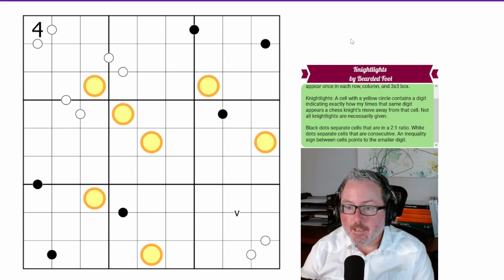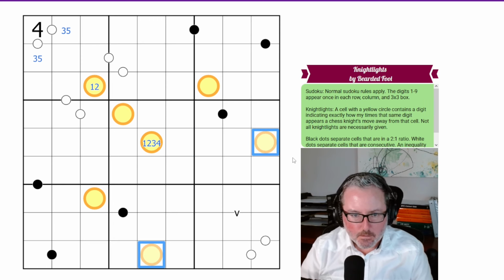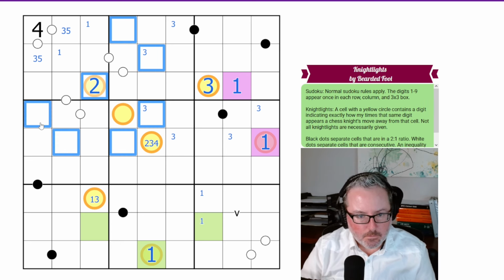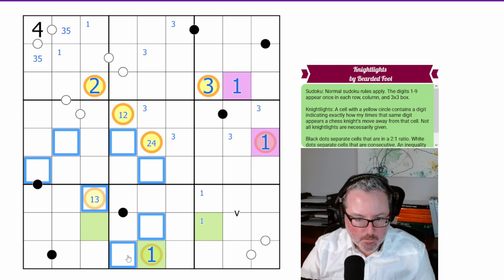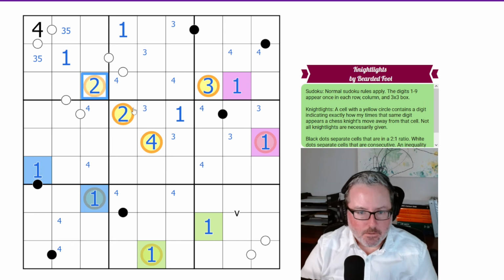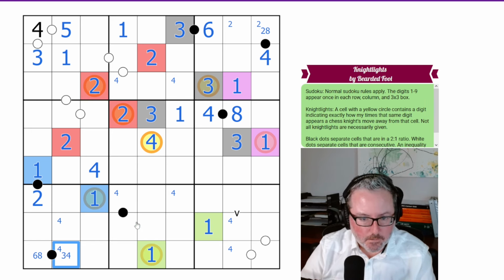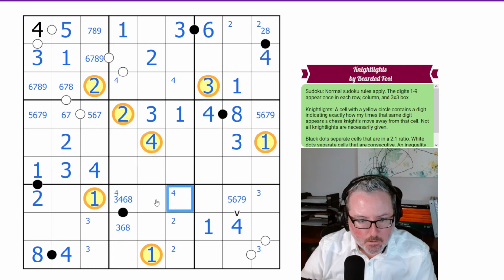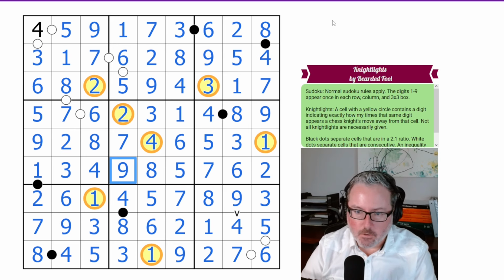A new take on Knights move constraints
Logic Lemur solves 'Knightlites' by Bearded Fool
A sudoku with a variant on Knights move, as well as Kropki dots and Inequality signs..

Rules:

Sudoku: Normal Sudoku rules apply. The digits 1-9 appear once in each row, column and 3x3 box.

Knightlites: A cell with a yellow circle contains a digit indicating exactly how many times that same digit appears a chess knight's move away from that cell. Not all knightlites are necessarily given.

Black dots separate cells that are in a 2:1 ratio. White dots separate cells that are consecutive. An inequality sign between cells points to the smaller digit.

Video Contents:
00:00 Intro and Rules
02:38 Sudoku Solve
35:12 Outro